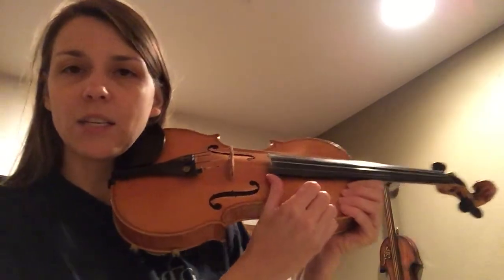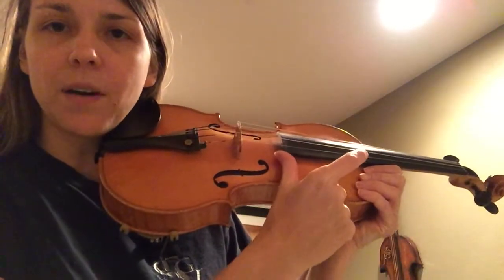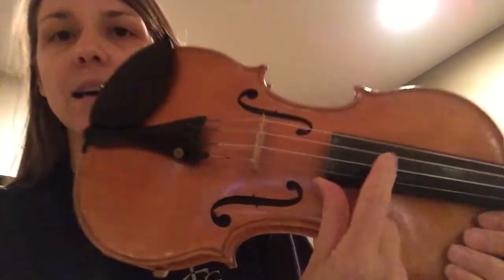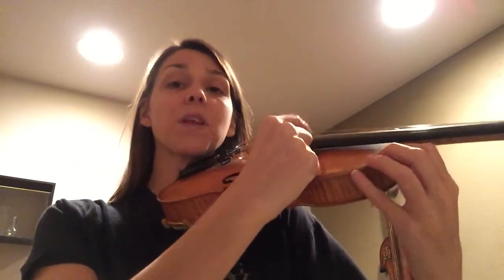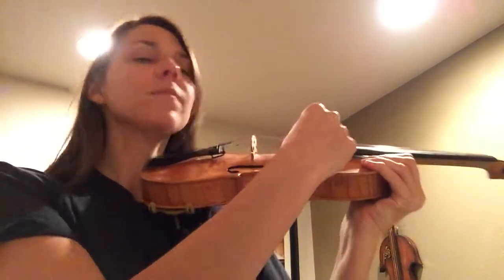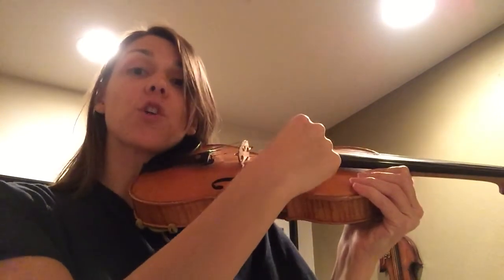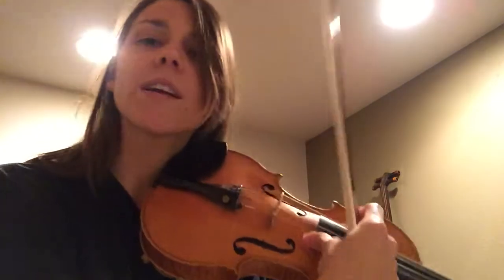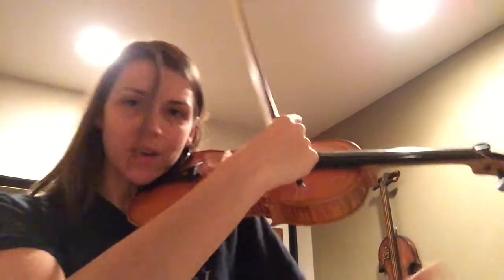Sea Shell Song for Beginning Violinists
Very easy plucking song for those who are brand new to violin.